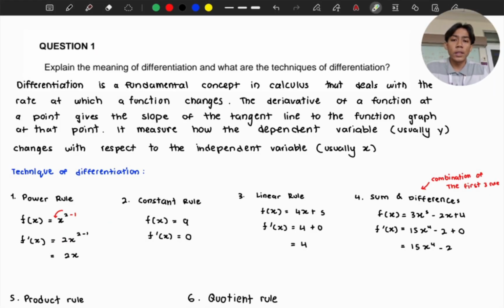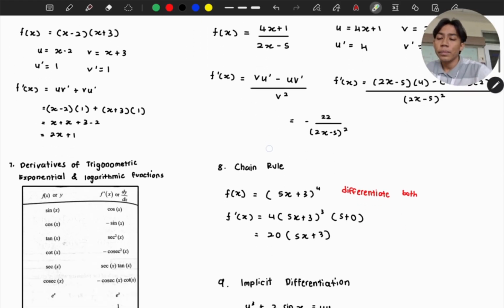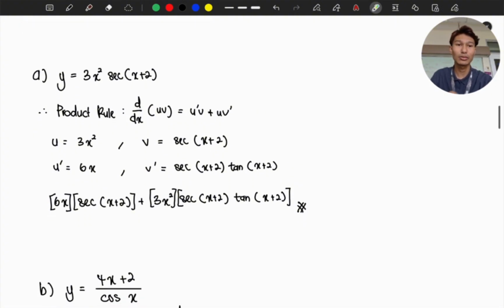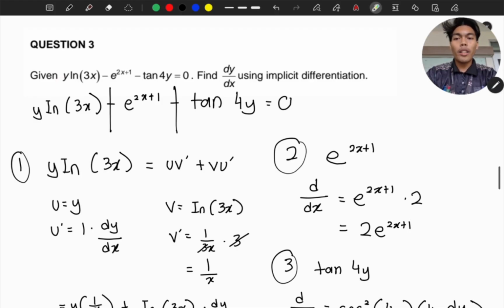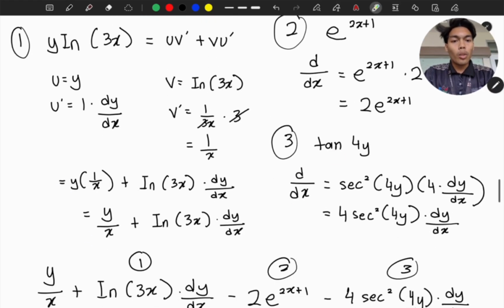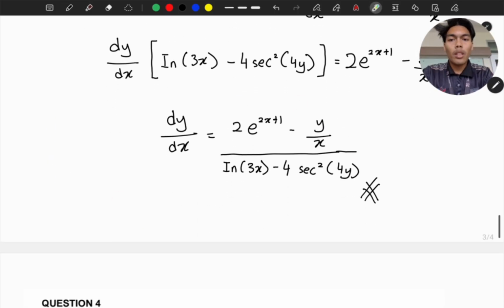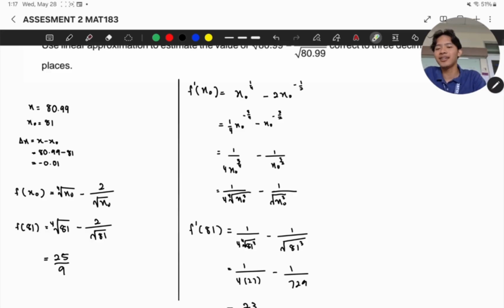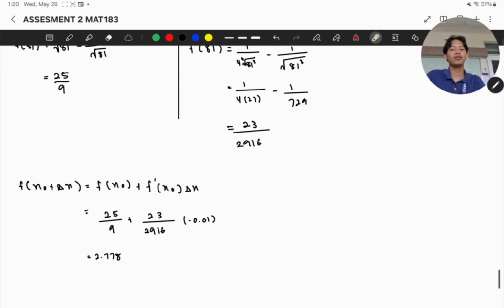TECHNIQUES OF DIFFERENTIATION BY GROUP 16